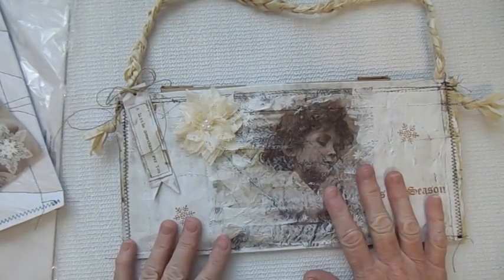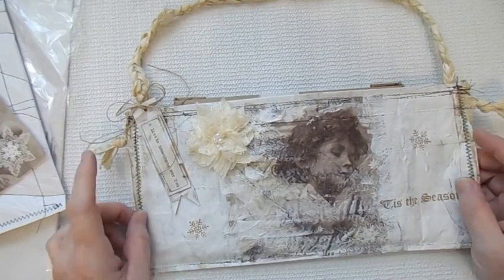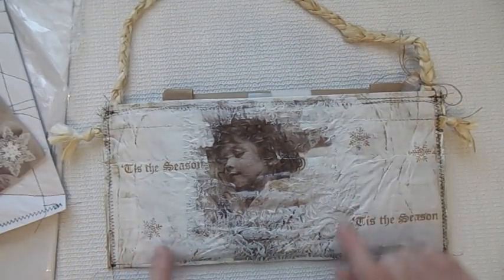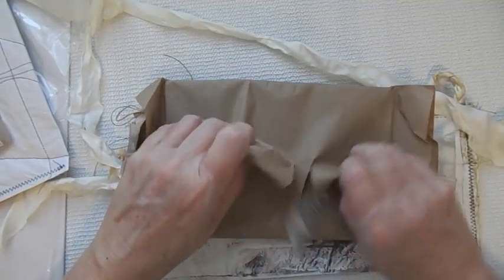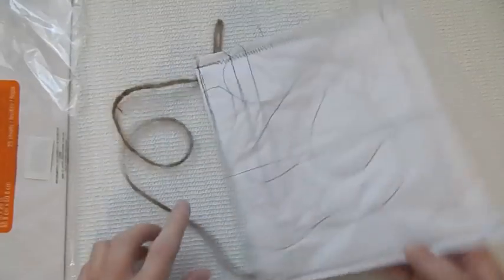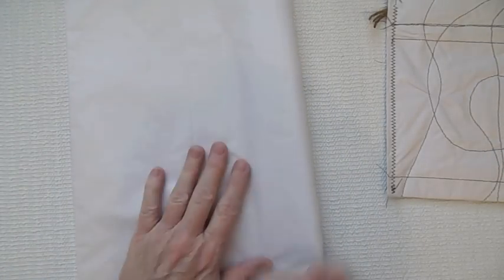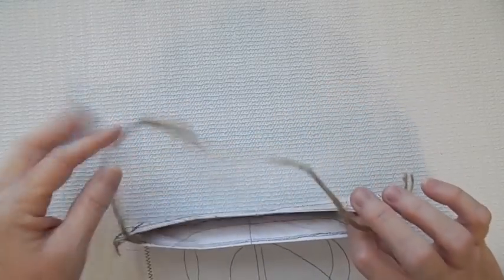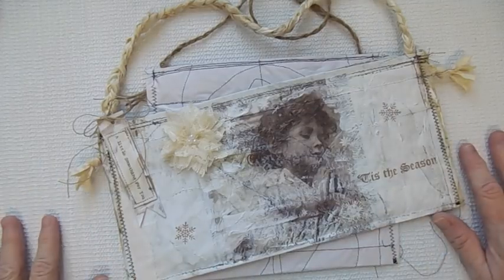12 Weeks Of Christmas - Week 2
Week 2 of the 12 weeks of Christmas. The idea came from Robin-Marie Smith - Art. Here is he link to her video where she shows how to sew the bag and add the handle.